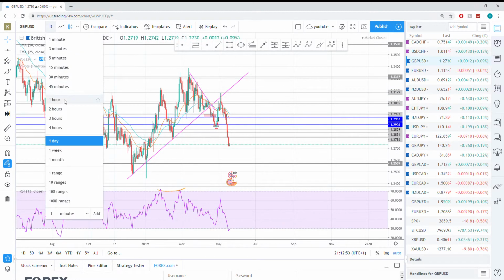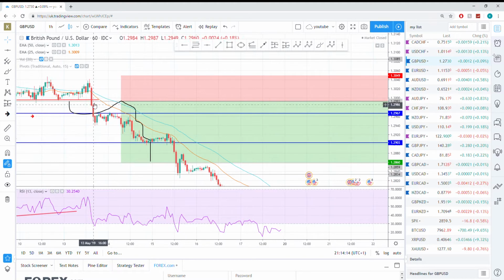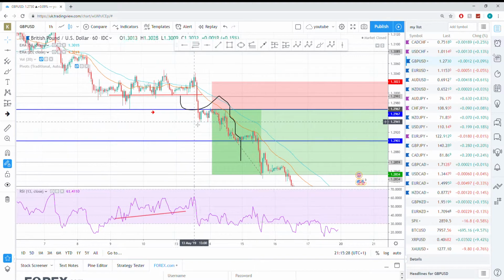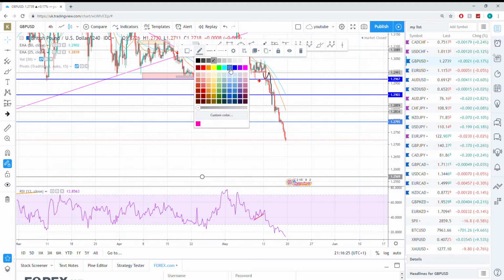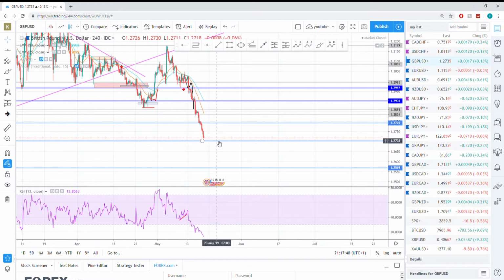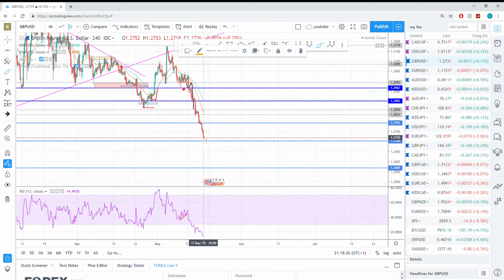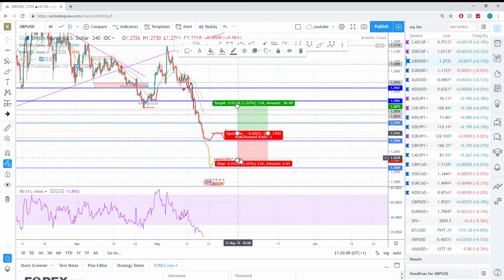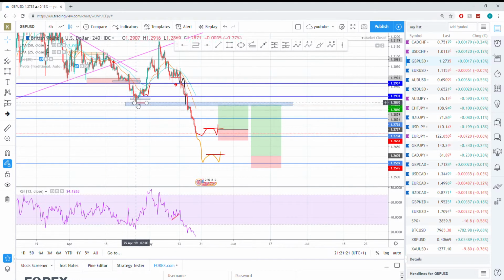GBPUSD WEEKLY ANALYSIS 20TH -24TH MAY 2019